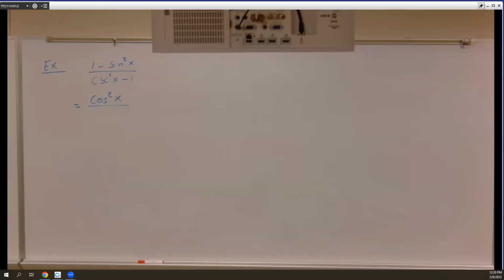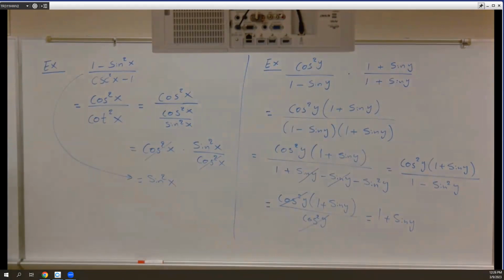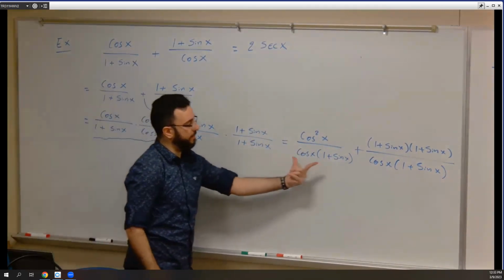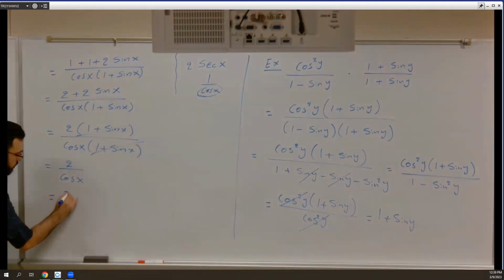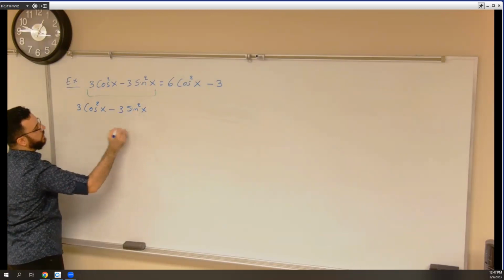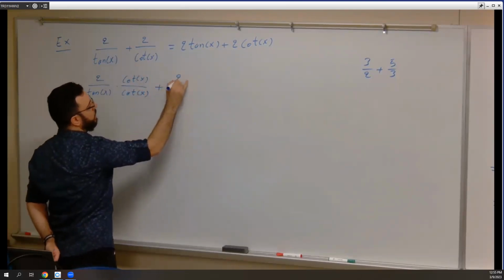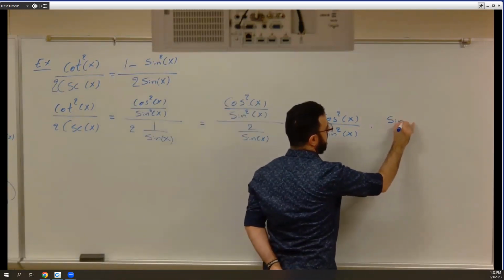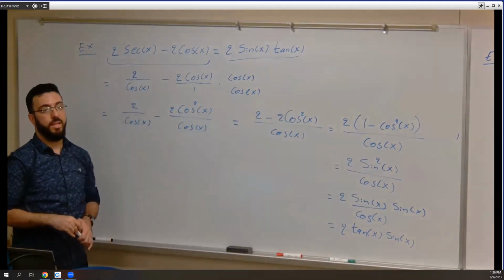7.2 Verifying Trigonometric Identities